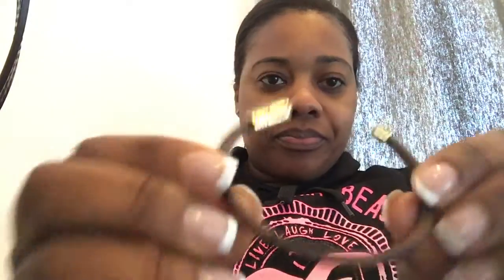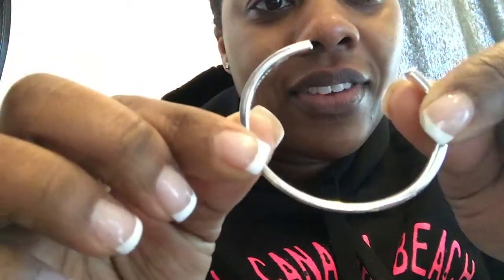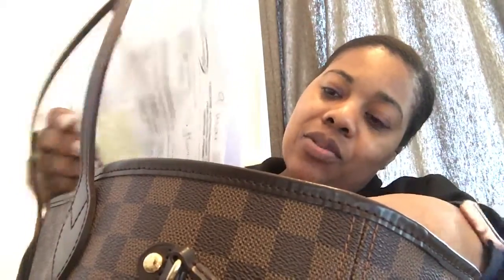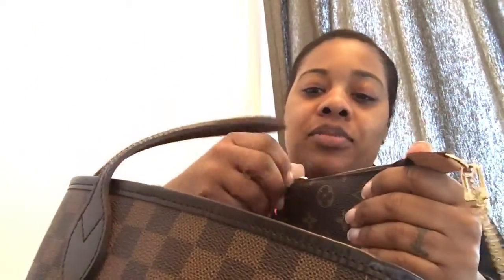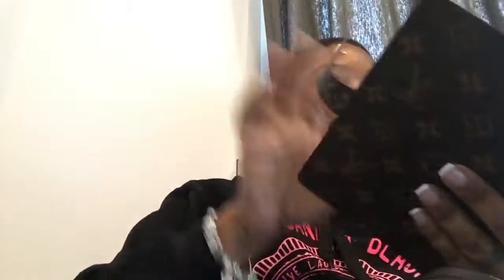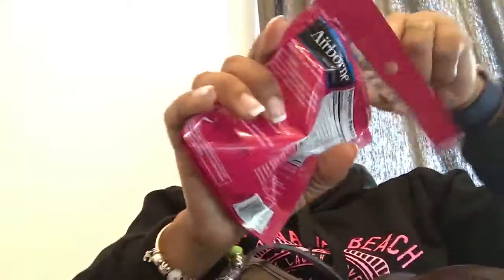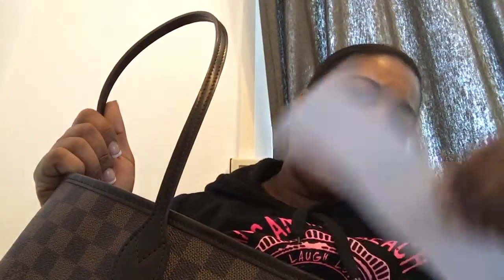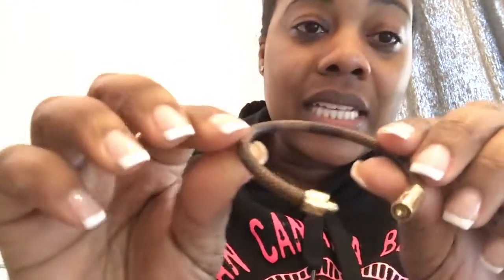Valentine's Day 2016 wimb Neverful MM Pandora and Emilie wallet button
All things girl